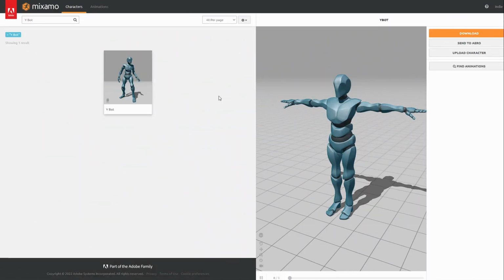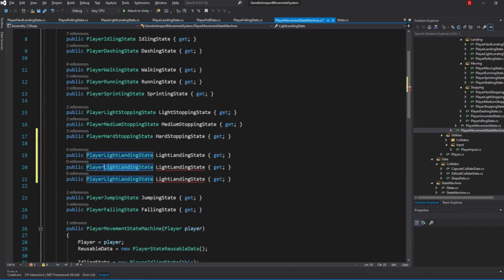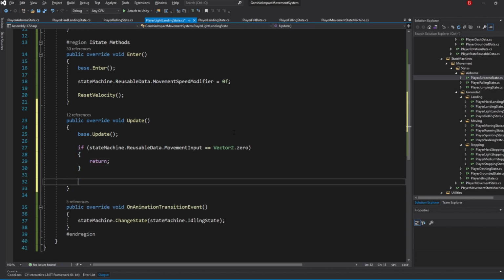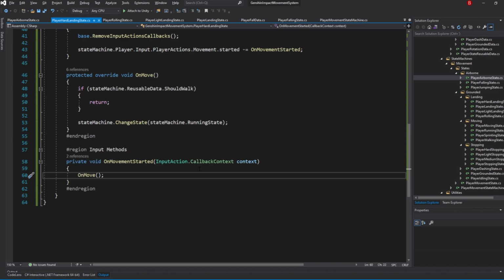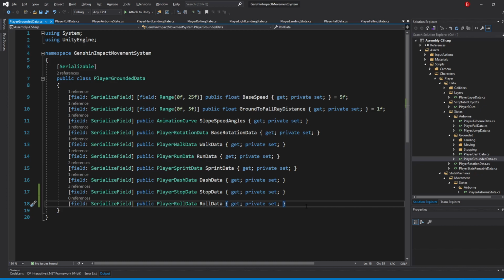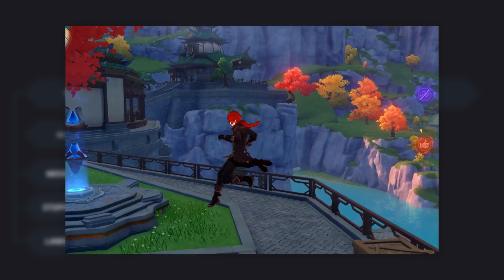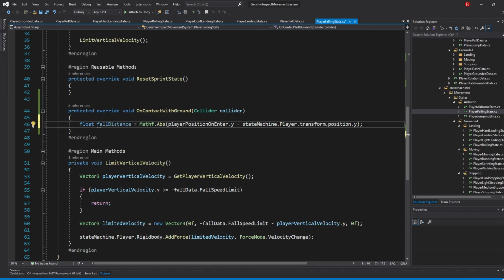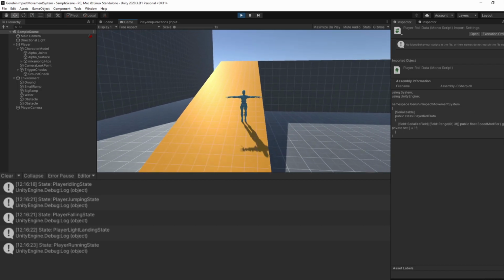Genshin Impact Movement in Unity | #17 - Landing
In this video we'll be allowing our Player to enter a Landing State.

Because I've decided to introduce Falling into the first part, we'll be introducing the "Hard Landing" and "Rolling" Landing States as well.

Timestamps:

00:00 What will we be doing?
00:22 Downloading the Landing Animations
01:29 Adding the Animations into Unity
02:00 What are the different types of Landing?
02:29 Creating the Landing States Scripts
03:18 Updating the Player Landing Scripts
04:09 Caching the Landing States
05:02 Overriding the On Movement Canceled Method
05:44 Swapping the Idling State with the Light Landing State
06:10 Updating the Light Landing State
07:00 Adding Transitions from the Light Landing State
08:45 Updating the Hard Landing State
09:44 Adding Transitions from the Hard Landing State
13:20 Disabling Jump Input
13:39 Disabling Movement Input
14:50 What's the Rolling State?
15:31 Creating the Data Script
17:03 Setting the Rolling State Speed Modifier
17:29 Automatic Rotation when Rolling
18:27 Disabling Should Sprint Property
19:07 Adding Transitions from the Rolling State
22:21 Adding Transitions from the Falling State to the Landing States
27:28 Adding Extra Requirements for the Rolling State
28:15 Setting the Current Force to the Stationary Force on Light Landing